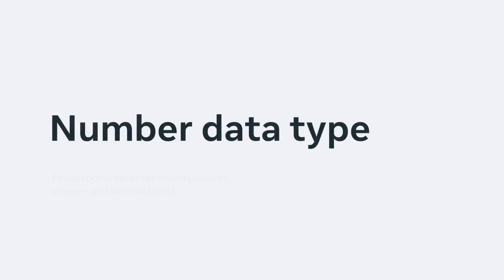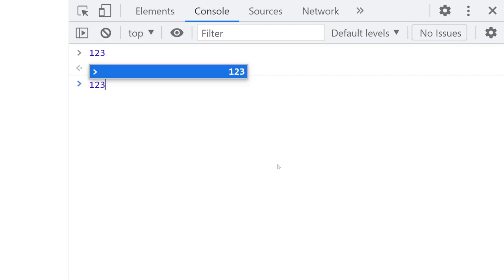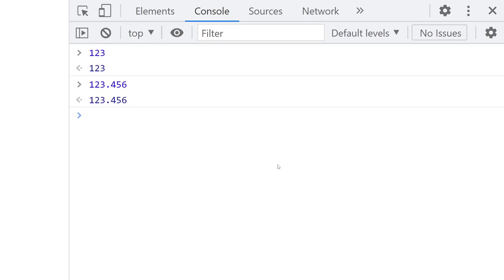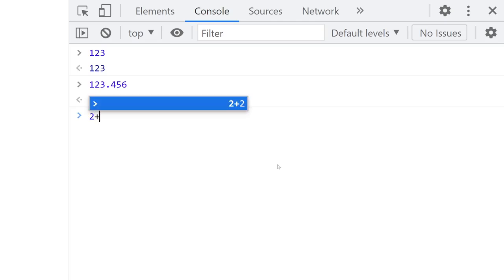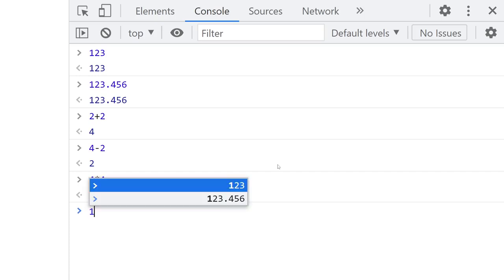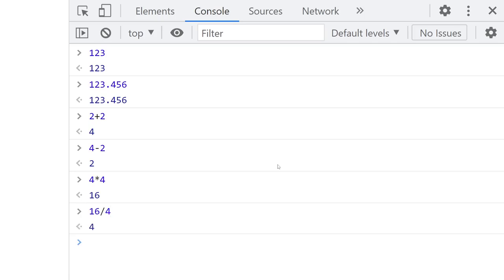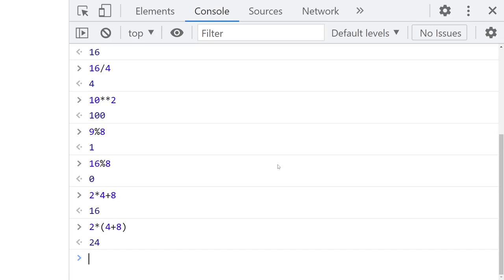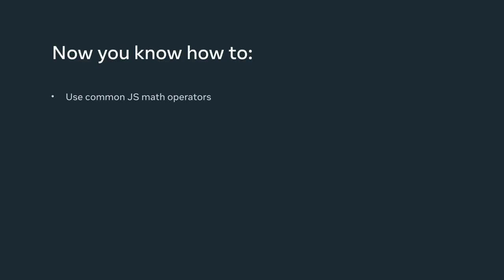Numbers (JavaScript )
Numbers (JavaScript )programming